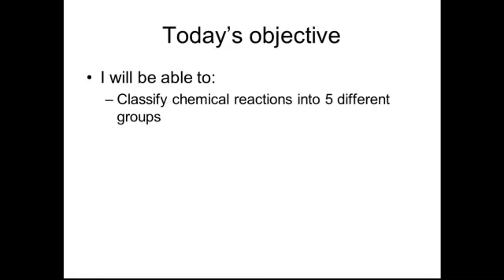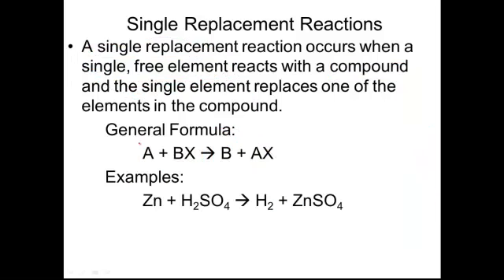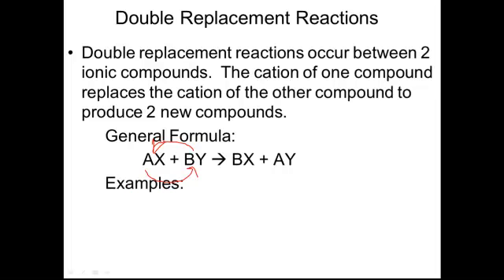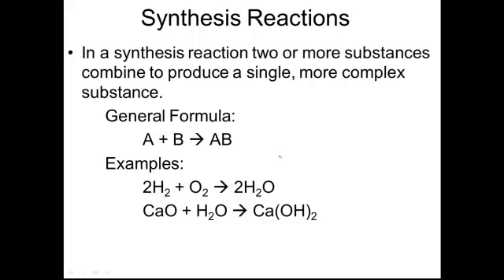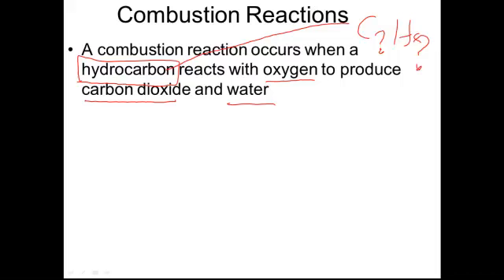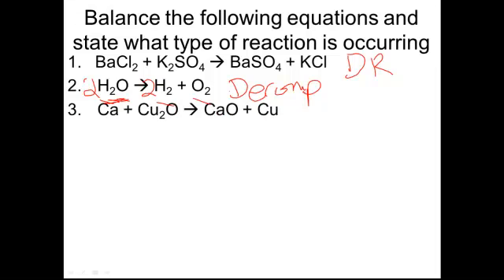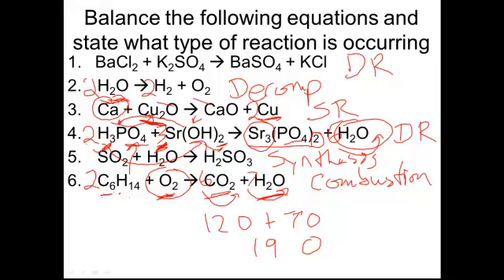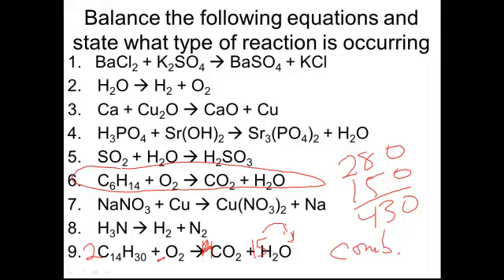classifying chemical reactions